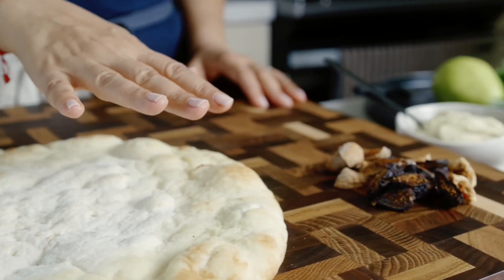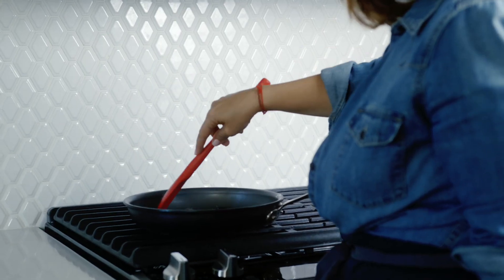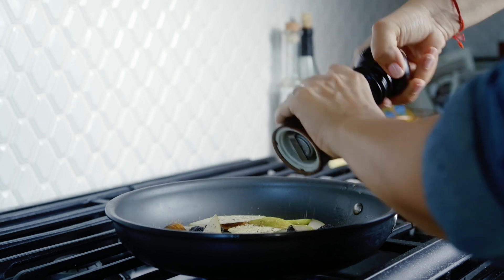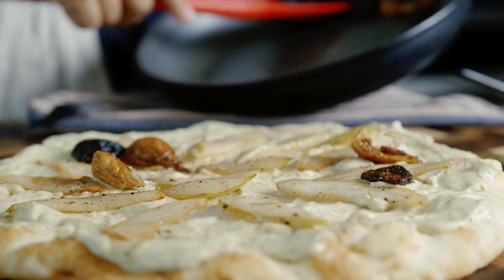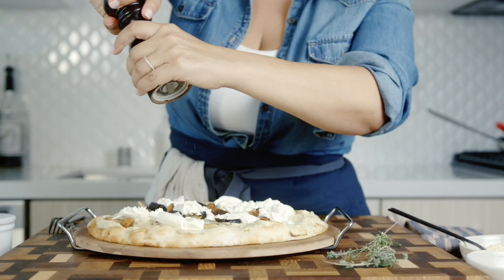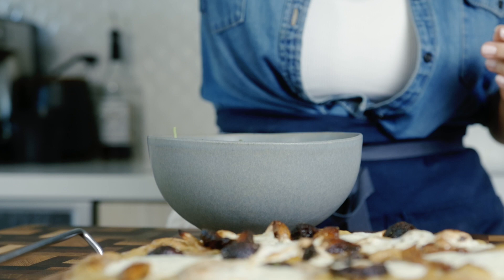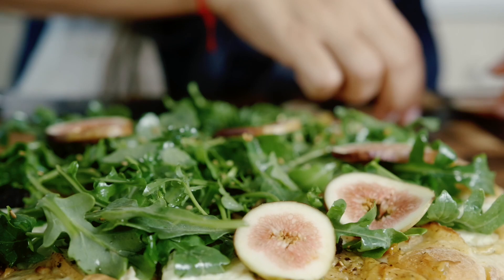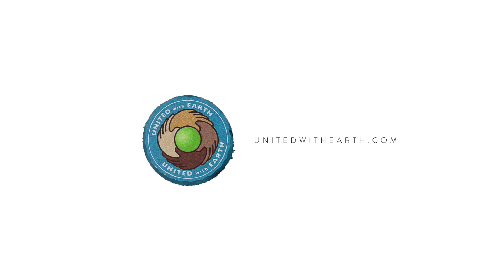Cauliflower Crust Pizza with Chef Penny Davidi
I’m in the United With Earth Test Kitchen making my deliciously addictive Cauliflower Crust Pizza using braised pears, United With Earth Dried Mission & Golden Figs, arugula, fresh figs, creamy Alfredo & drizzled with balsamic! It’s literally perfection! Hope you make this at your next dinner party, or for an easy dinner for two on a weekend night for a Netflix & Chill you won’t forget!

Shopping List:
Alfredo Sauce (I used a Pesto Kale Alfredo)
Cauliflower Crust
Fresh Burrata Cheese
Arugula
Thyme
Fig or Balsamic Glaze
1 Tablespoon Butter
1/4 Pear (sliced)
United With Earth Dried Mission & California Figs
Fresh Figs or Prosciutto (optional)
Salt & Pepper

Recipe:
-Pre-heat your oven to bake at 400 degrees
-Sautee Golden & Mission Figs and Pears in Butter (add salt & pepper to taste)
​-Add your jarred Alfredo Sauce to the Cauliflower Crust
-Top with your Golden & Mission Figs and Pears
-Top with Thyme sprigs
-Add Burrata Cheese
-Into the oven for 30 minutes
-Toss Arugula lightly in Olive Oil, Salt & Pepper
-Top Pizza with Arugula
-Add Fresh Figs or Prosciutto & Balsamic Glaze

With Love, Penny Davidi